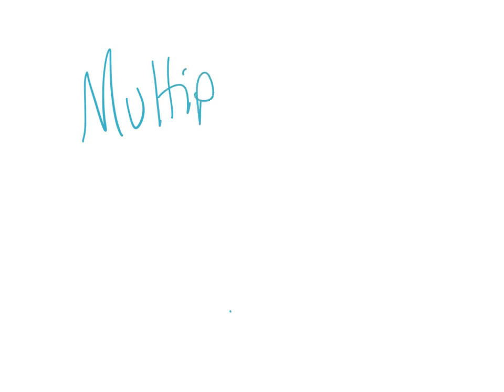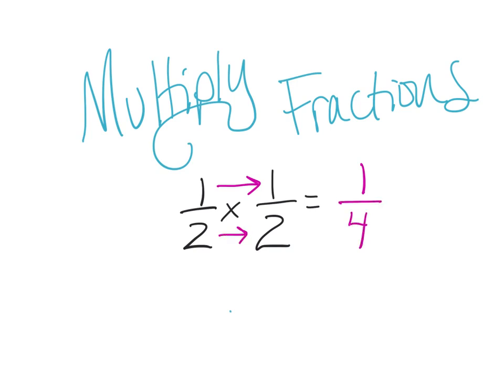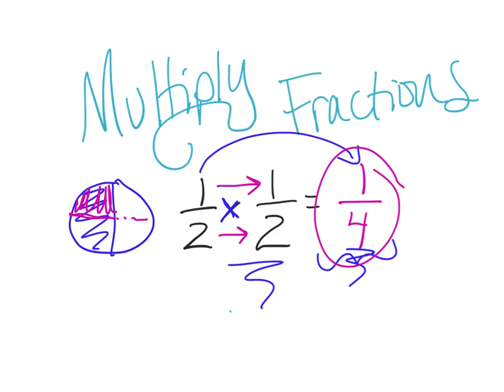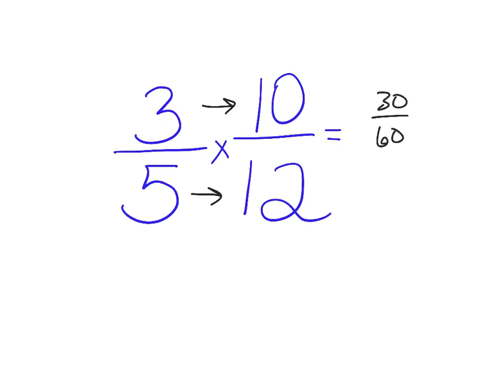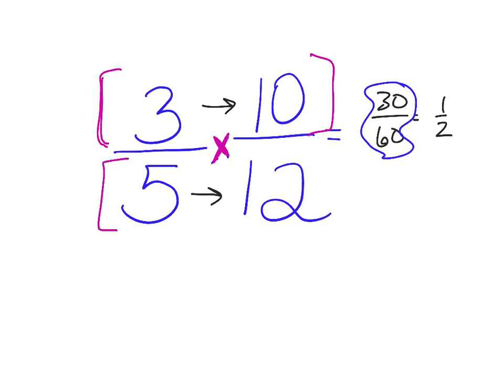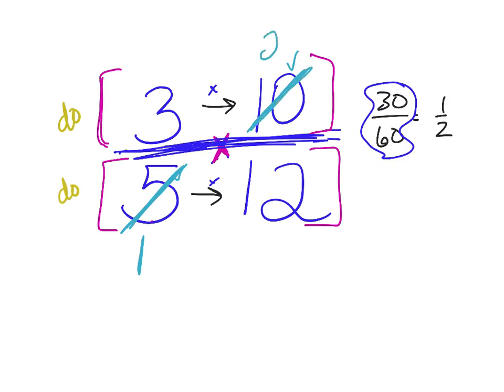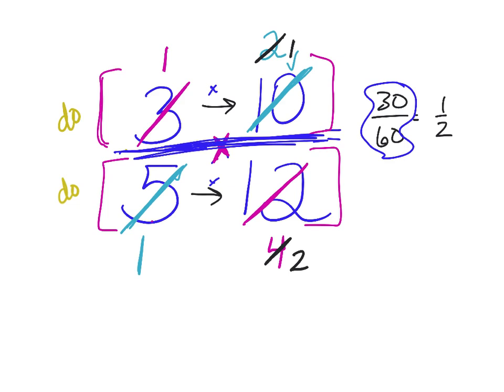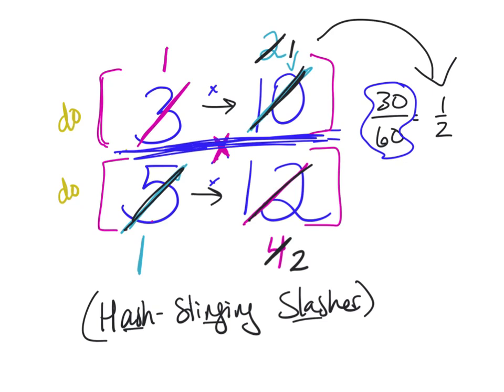Multiply Fractions Refresher!